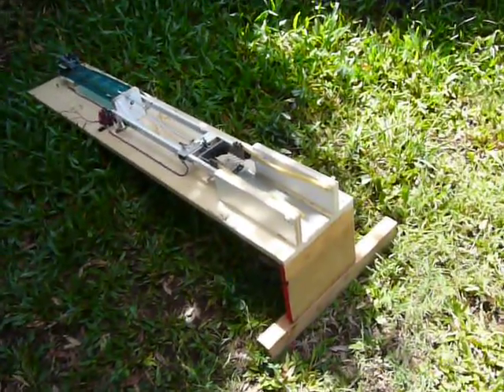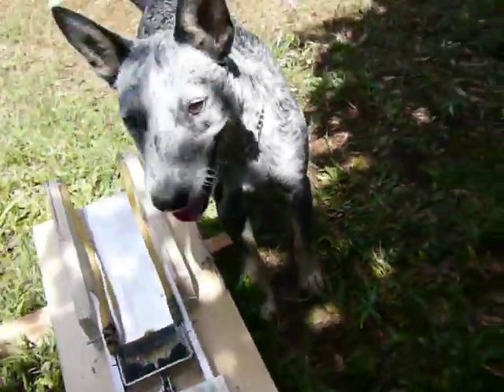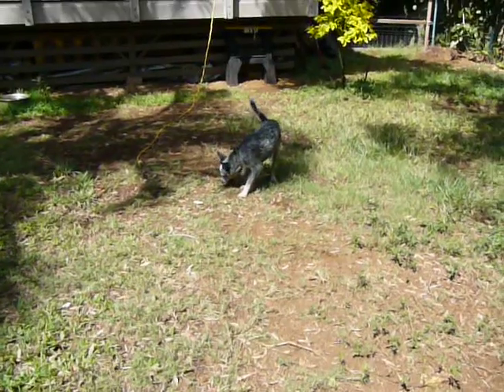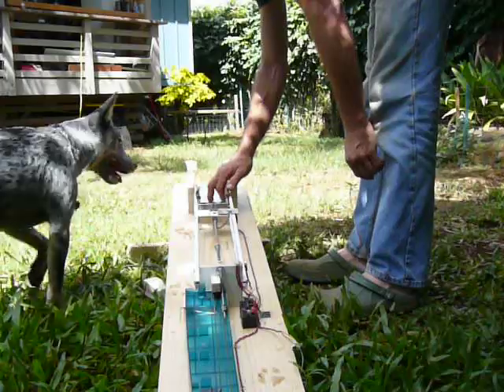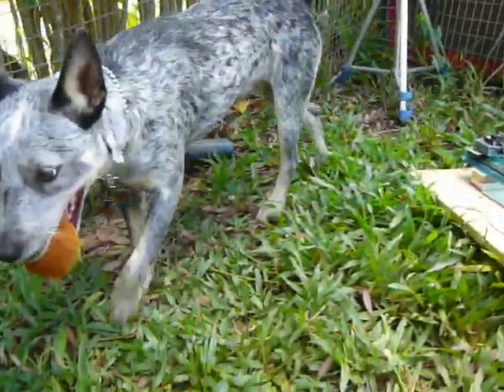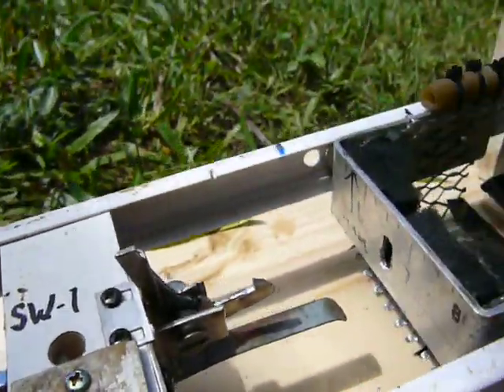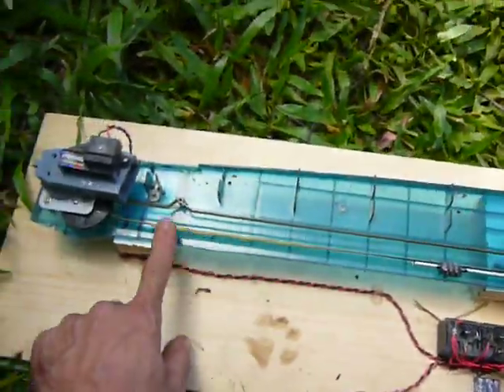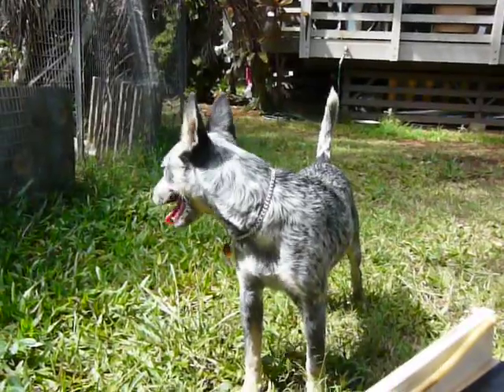Fetchbot DIY Ball Launcher for Dogs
I built this for fun and because I like to tinker, and play with my dogs!